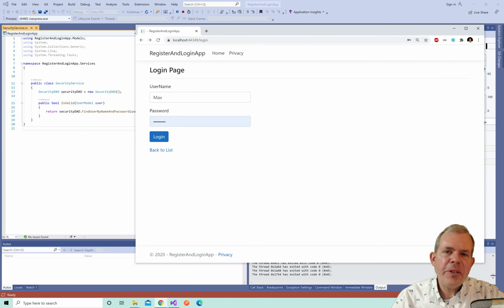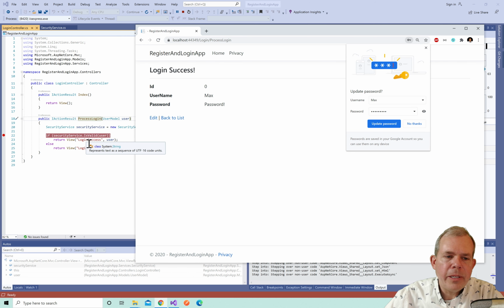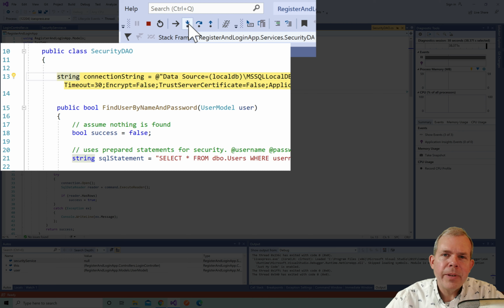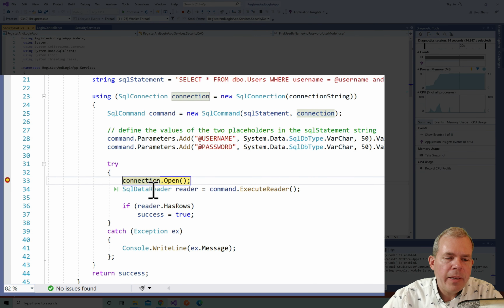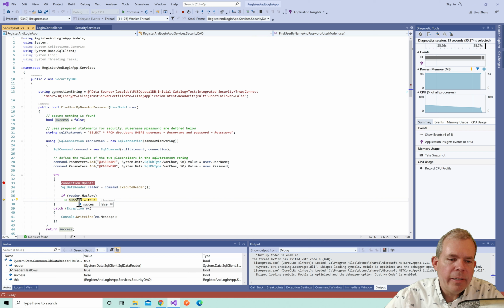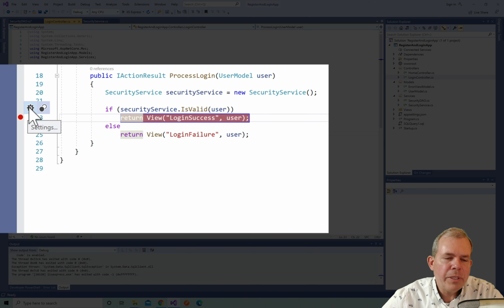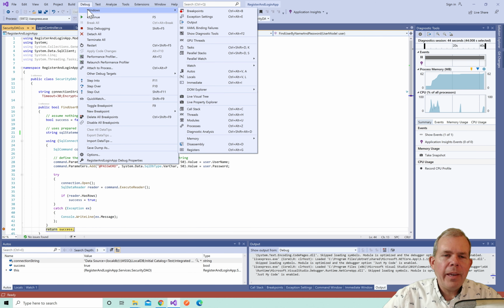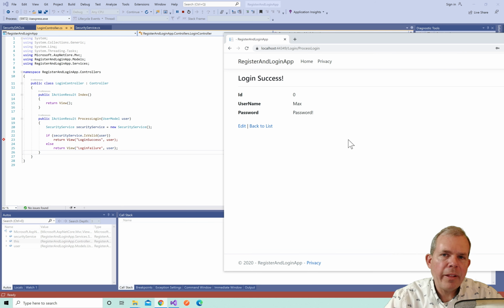C# Web Application Activity 6a Conditional Breakpoints in Debugger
Manage breakpoints in the debugger to do conditional events.